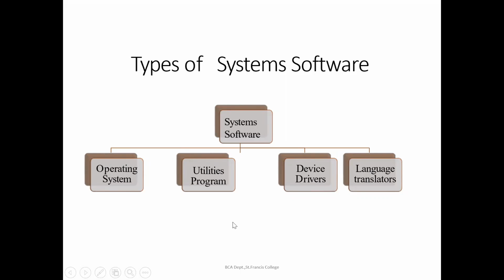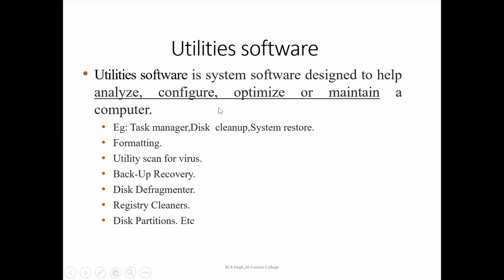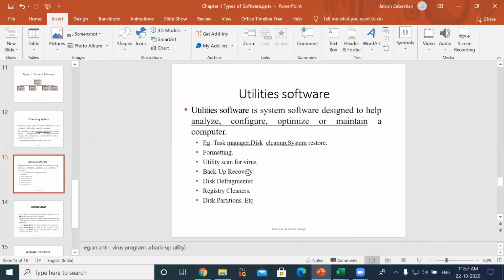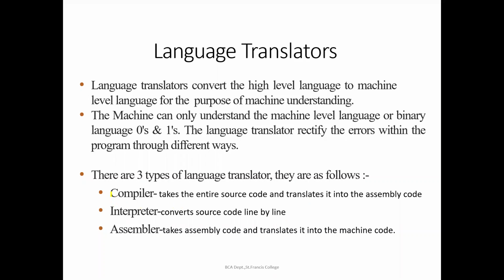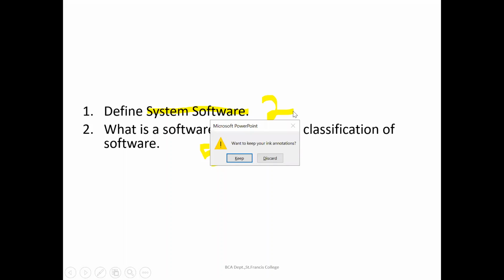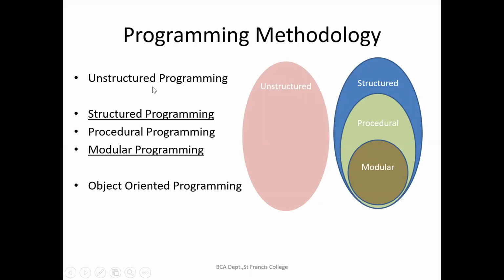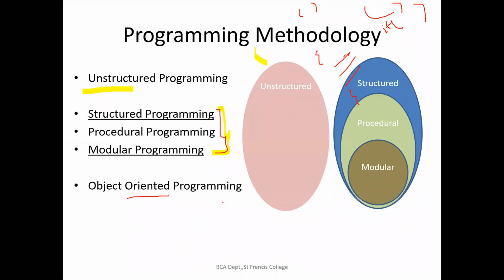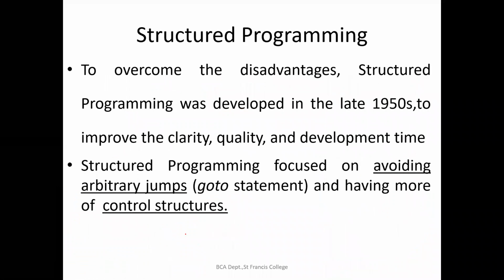Type of SoftWares Modular Programming